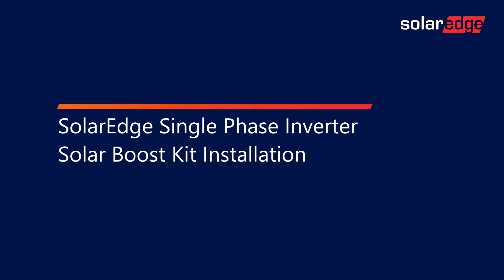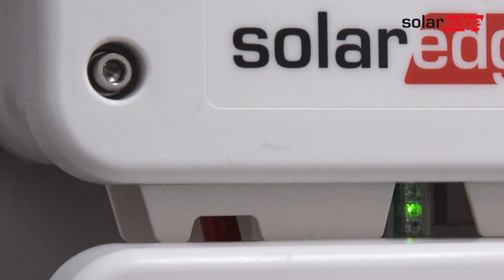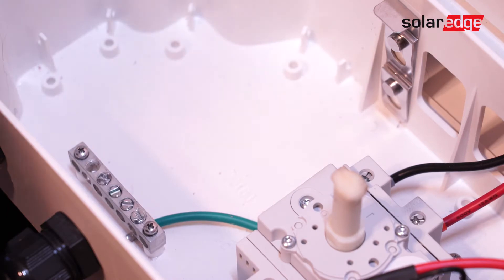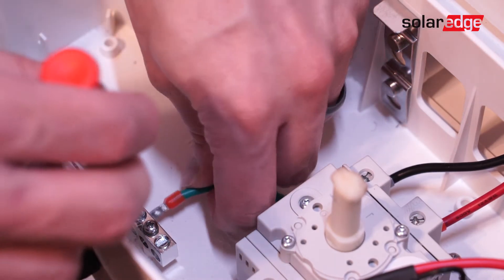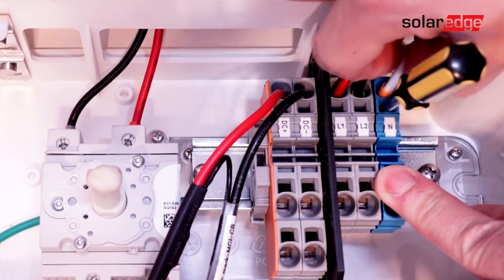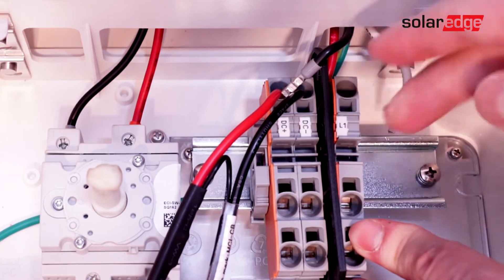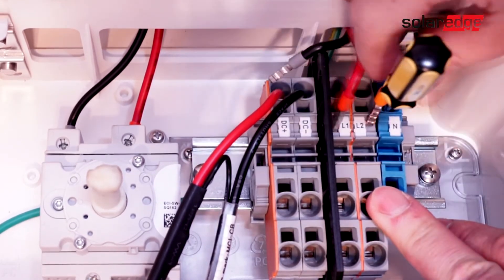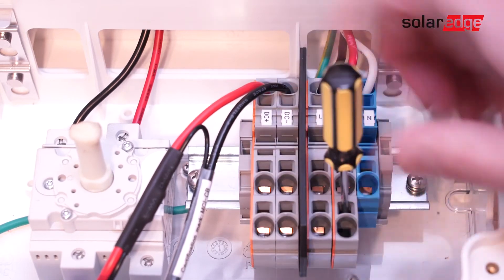SolarEdge Single Phase Inverter Solar Boost Kit Installation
This video will show you how to install the new SolarBoost kit into a SolarEdge Single Phase Inverter